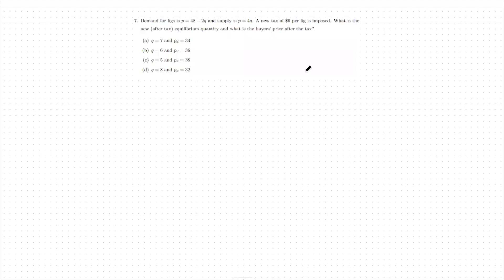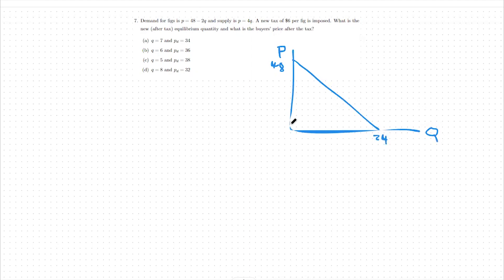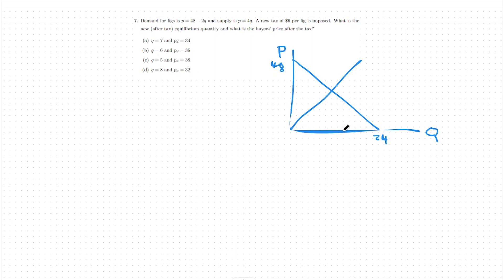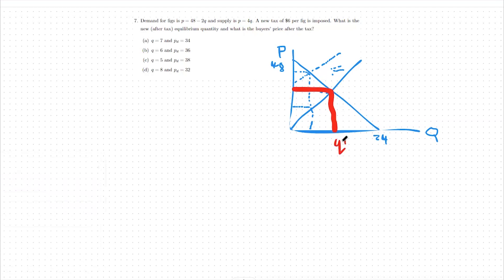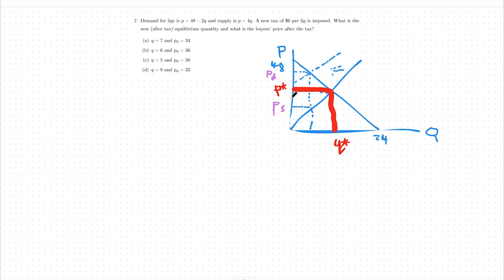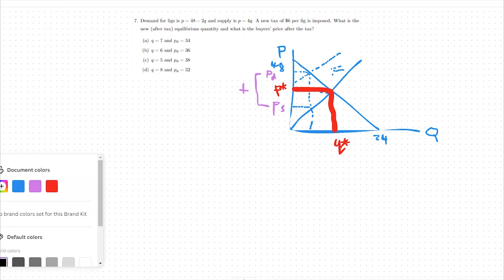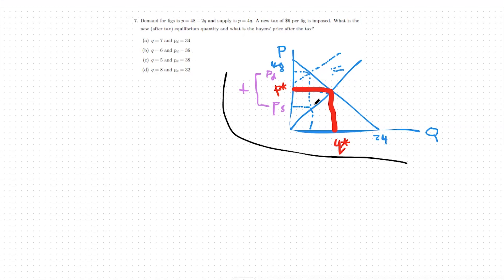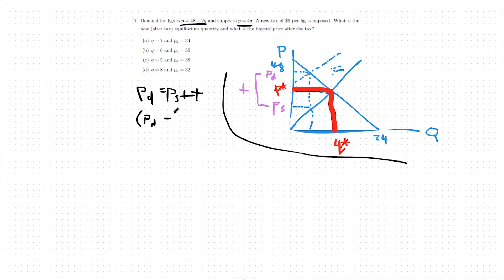Equilibrium & Tax - ECON 100B